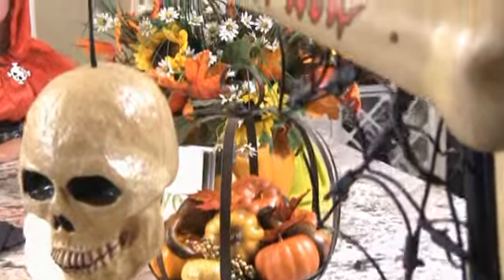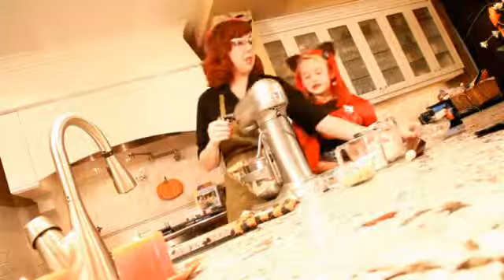Kim's Kitchen: Witches Fingers!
Kim bakes up a fistful of butter cookie witches fingers that will be sure to keep this Halloween sweet!